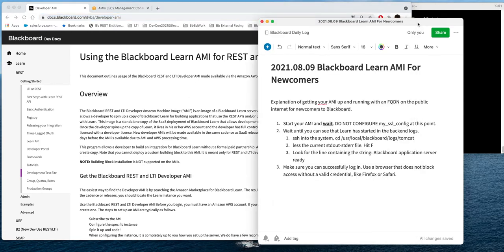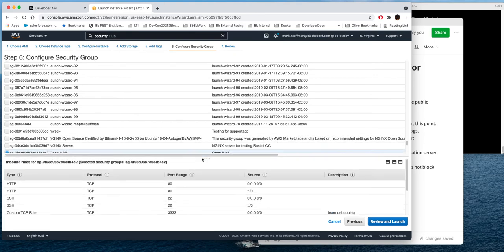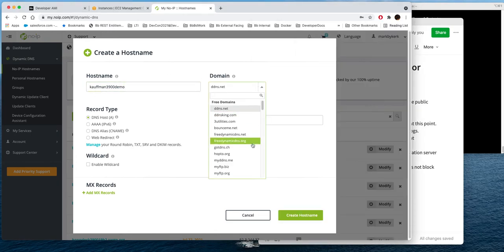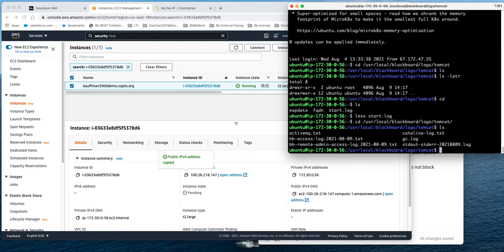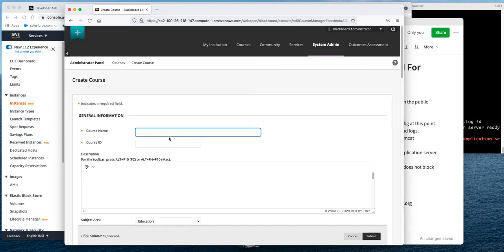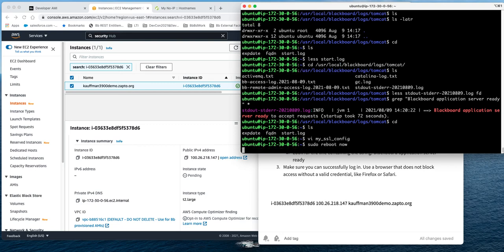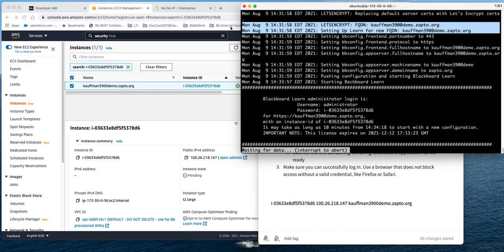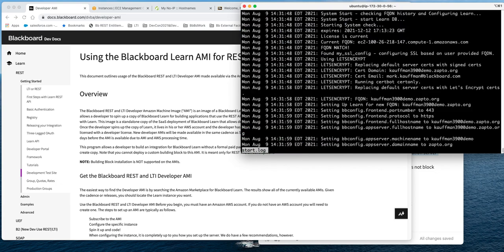AMI Setup For Newcomers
This video is a walk through of how to get your Learn AMI up and on the public internet using the my_ssl_config documented